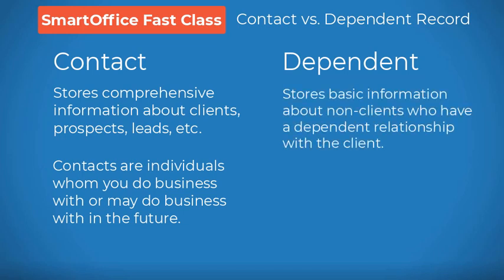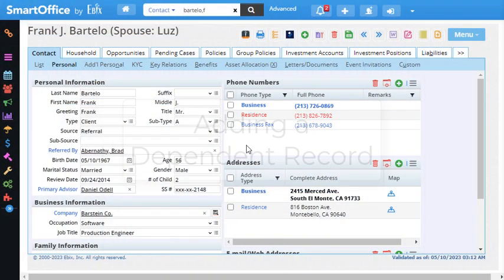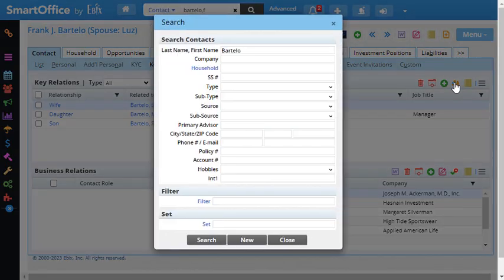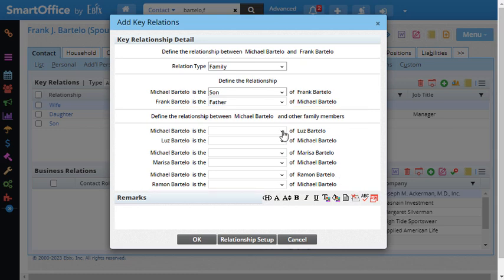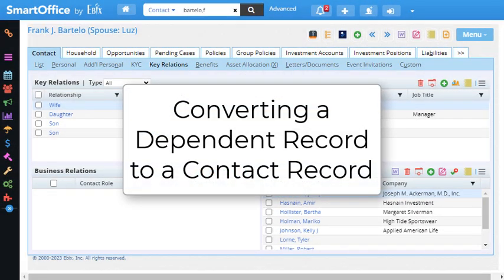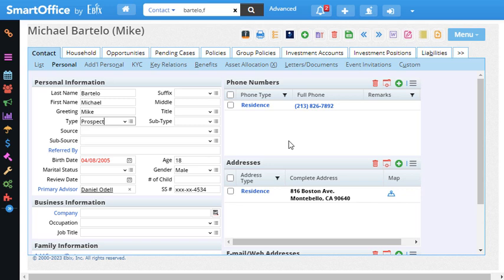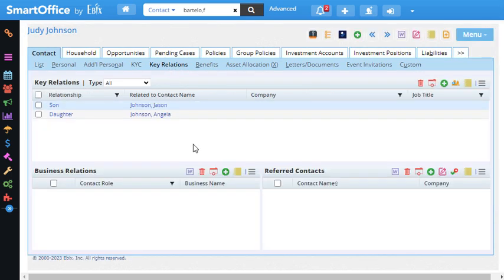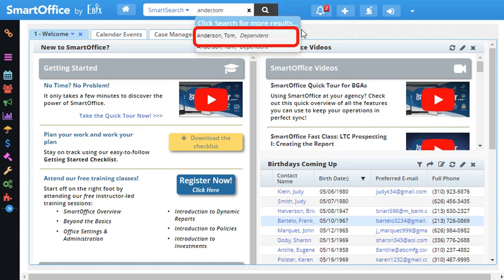SmartOffice Fast Class: Contact vs. Dependent Record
What are the differences between dependent and contact records? In this class, learn the different ways to add a dependent record, search for dependents, and convert dependents to full contact records in SmartOffice.